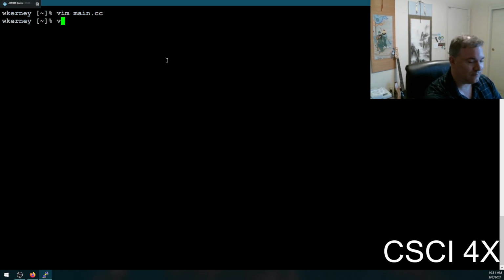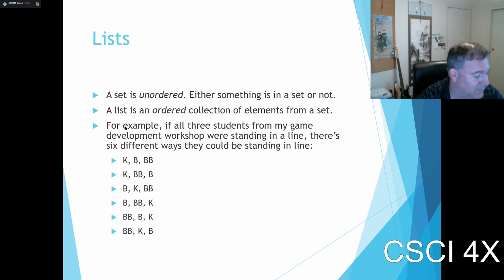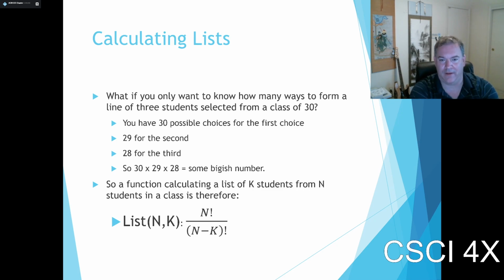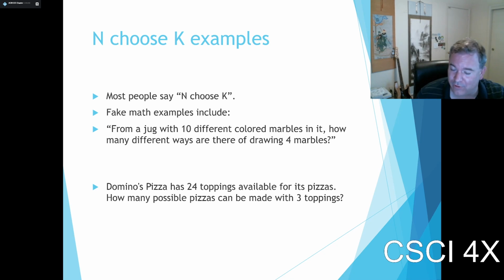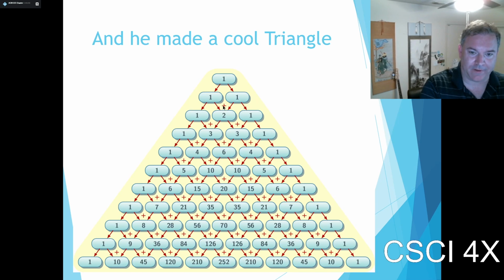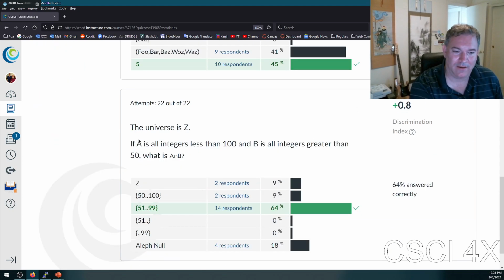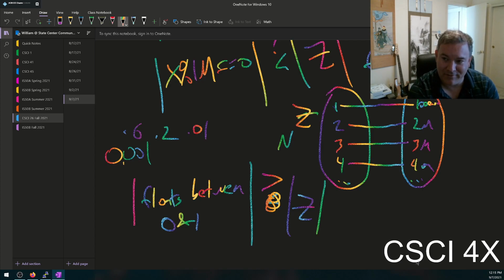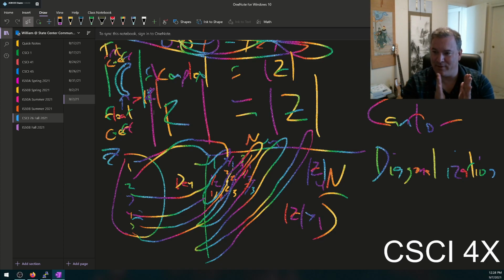Constexpr, Permutations, Combinations, Binomial Theorem, and Infinite Sets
Today we covered a few different topics, starting with some C++ stuff and then moving on into the math world of combinatorics.

So one of the challenges of the Hash Table assignment was that the starter code I gave you had a template parameter called SIZE, but this means that it has to be *compile time* determinable. But if you are going to pass it in as a command line parameter, this obviously can't be known when you compile it!

So you have to refactor your code - leaving the functionality the same but changing how it works. Pull SIZE out of the template parameter list, and make it a private member variable. Then pass SIZE in as a constructor parameter and all the rest of your code should work the same. This will allow you to read from argc/argv (checking to make sure the right number of parameters were passed in) and automate your testing.

Next topic was permutations and combinations, which correspond closely to the concept of lists and sets.

A list is, essentially, an ordered set. A set has no order - if Bob and Cindy are in a group, they are in a group. It doesn't matter if you write {Bob,Cindy} or {Cindy,Bob} - writing them that way, in fact, would be a duplicate. But for lists, the order does matter. For example, if we are going to assign the roles of president and vice-president, Bob being Pres and Cindy being VP is different from Cindy being Pres and Bob being VP. So {Bob,Cindy} is different from {Cindy,Bob}, and we'd have to count both.

The equation to figure out how to line up N people in a list is: N!
The equation to figure out how to line up K people out of a group of N people in a list is: N!/(N-K)!

The relationship of a set to a list is: you first compute the size of a list - for example, if you want to see how many ways you can make a group of 4 from a pool of 10 people, you first compute how many ways you can line up 4 people from 10, which is the equation I just gave above: 10!/(10-4)!

And then you remove duplicates. Just as how {Bob,Cindy} and {Cindy,Bob} are duplicates in a set where order doesn't matter, we divide the number of ways of making a set by the number of duplicate entries we get, which is: K!

I.e. if we are making a group of three, there will be 3! = 6 duplicates for every answer, as you can have {Bob,Cindy,Steve},{Bob,Steve,Cindy},{Cindy,Bob,Steve},{Cindy,Steve,Bob},{Steve,Cindy,Bob},{Steve,Bob,Cindy} = 6 duplicates, when all we really want is one: {Bob,Cindy,Steve} when the order doesn't matter.

So the number of ways of making a committee of three from a class of 10 is this: 10!/(3!)(7!)

The general equation is, to see how many sets of size K you can make from a pool of size N: N!/(K!)(N-K!)

We call this "N choose K" and is a core part of the Computer Science vernacular. If you Duck Duck Go "10 choose 4" or whatever, DDG recognizes this and will give you the answer.

Pascal's Triangle is a cool way to compute the values of N choose K.

The Binomial Theorem, which expands (x+y)^N, just uses the Pascal's Triangle, aka N choose K, to come up with the coefficients without needing to tediously do the algebra for it. If you have coefficients for X and Y, you can substitute them out, do the Binomial Theorem, and substitute them back in.

Finally we talked about infinite sets. The size (cardinality) of Z (integers) is Aleph Null (N0). As we talked about before, if you can make a function that gives a one-to-one correspondence between two sets, the two sets have the same size. This results in the somewhat counterintuitive result that there are as many even numbers as integers, that there are as many numbers divisible by trillion as there are integers, that there are as many rational number (an integer divided by an integer) as integers, and so forth. All of the sets listed have the same size - Aleph Null. All of these sets we call "Countably Infinite".

HOWEVER, not all infinite sets are the same size. Some sets are not countably infinite. The most famous uncountably infinite set is all Real numbers (aka numbers with decimals and such, like pi or -10.1). There are, in fact, more real numbers between 0.000001 and 0.000002 than there are all integers. |R| is a much larger infinity than |Z|. If this hurts your brain, then you're doing it right!